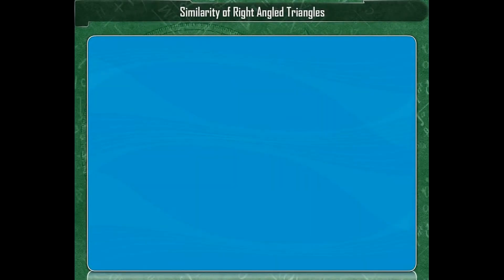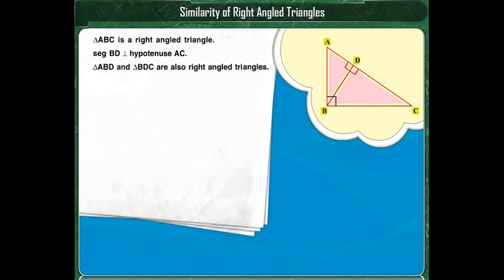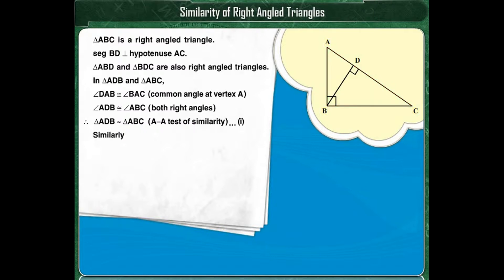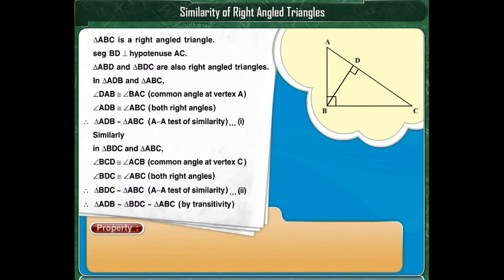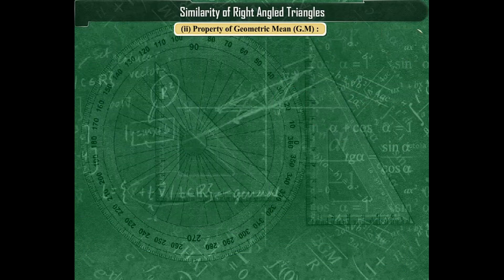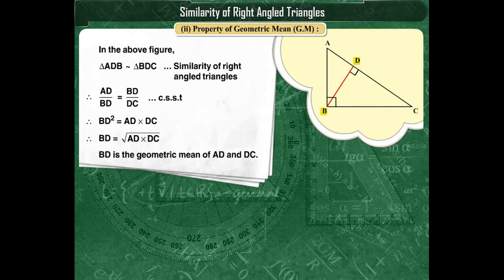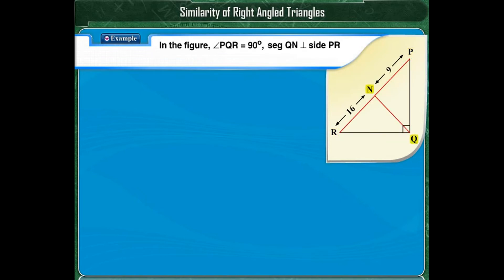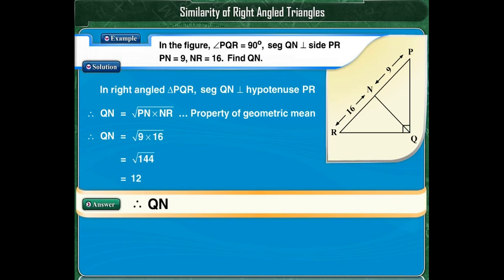Similarity of Right Angled Triangles- Geometry | Chapter 6 (MSB Std-10)